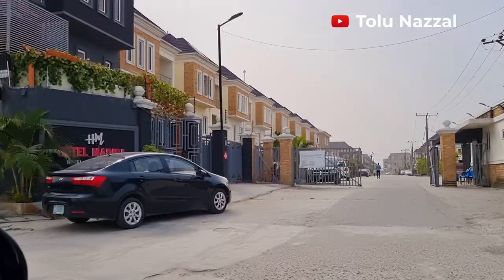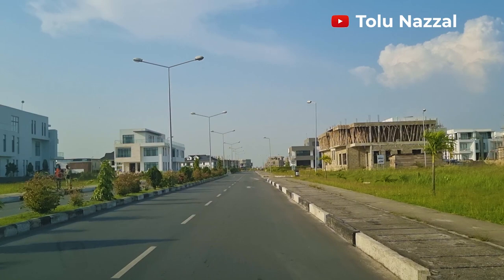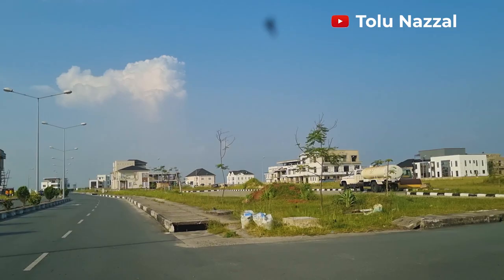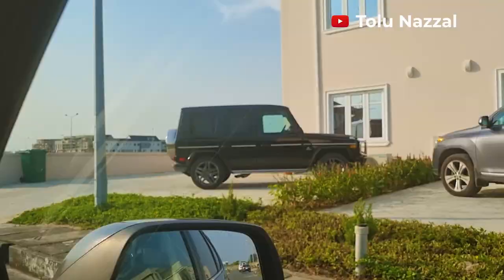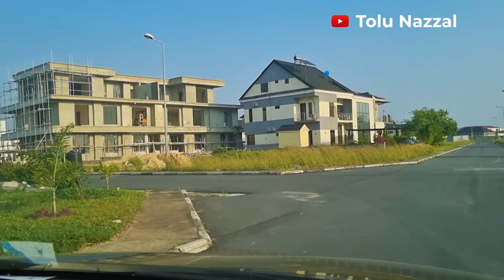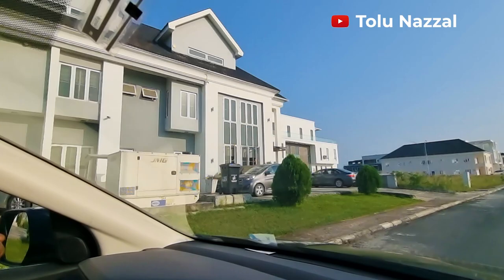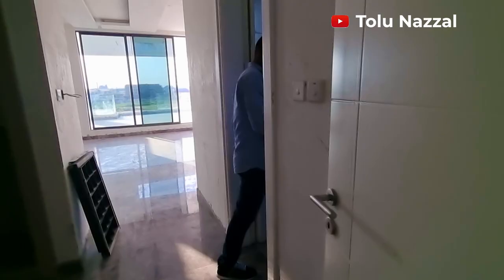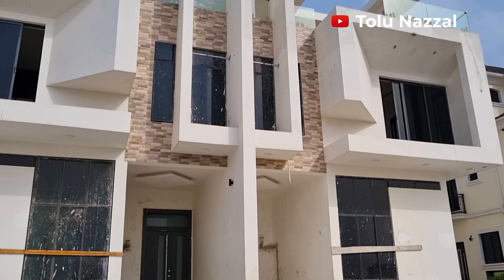LAGOS NIGERIA | COWRIE CREEK ESTATE IKATE LEKKI | ESTATE AND HOUSE TOUR IN LEKKI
Hello Fam, in this video I will be showing you Lagos Nigeria and taking you on an Estate and House Tour  my focus is on Cowrie Creek Estate in Ikate Lekki. PLEASE watch to the end the House starts around the 10th minute.

If you like anything about the video, please hit the LIKE icon and don't forget to SUBSCRIBE to my channel so YouTube can share this video to more people, leave me your COMMENTS and SHARE this video as your way of showing some love and support.

WhatsApp  (Messages only) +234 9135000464